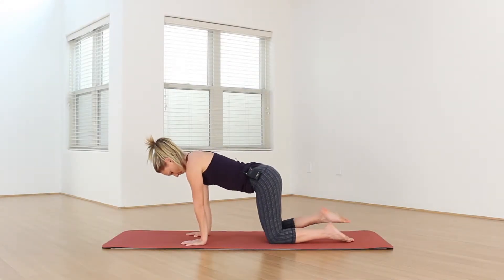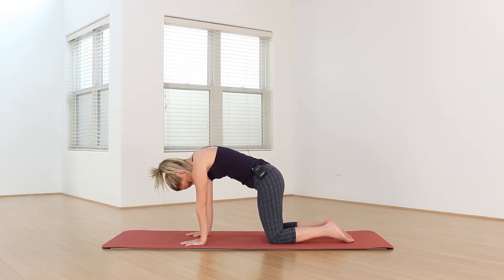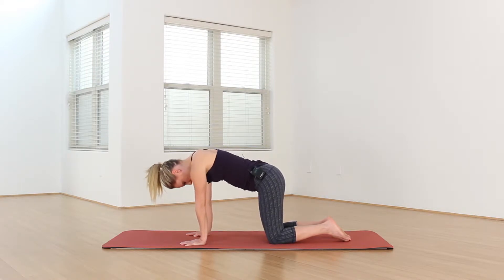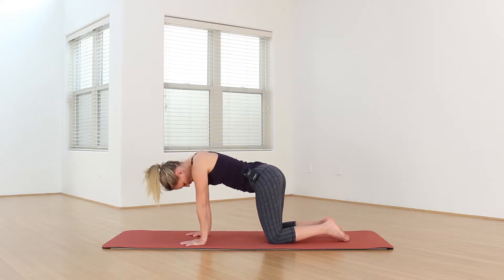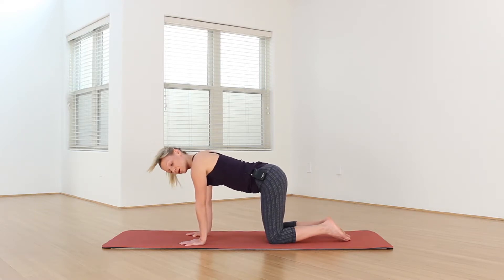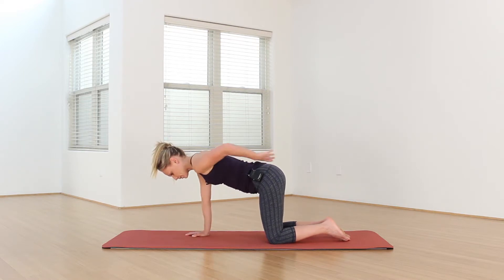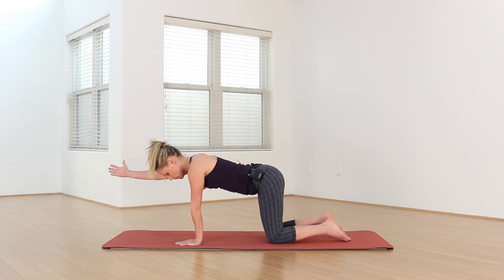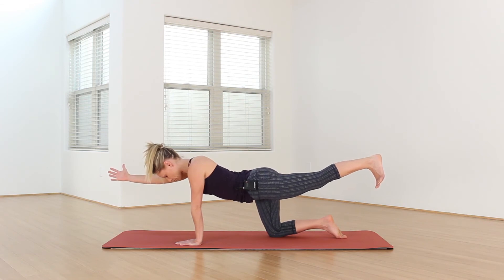Beginner Yoga For A Healthy Back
Preview Kim's Yoga For A Healthy Back!

At some point, most of us experience some sort of back pain or discomfort. Yoga can potentially aid a bad back by teaching better posture, strengthening the back muscles, and building a stronger core.

In this class, Kim will lead you through a 44 minute sequence that will focus on a variety of postures which may help you with back pain and hopefully help build a stronger core and back.

If you currently have back issues and pain, make sure to consult your doctor, practice carefully and don't practice postures that create further pain. Back pain is a serious issue, and yoga isn't a magic pill, but it can be potentially beneficial.

Poses include Adho Mukha Svanasana(Downward-Facing Dog), Marjaryasana & Bitilasana (Cat/Cow Pose), Salamba Bhujangasana (Sphinx pose), Utthan Pristhasana (Lizard Pose), Bhujangasana (Cobra Pose) and more.

As always practice safely. Enjoy!